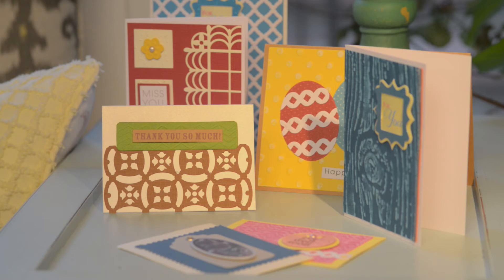David Tutera™ Celebrate Card System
With the new David Tutera™ Celebrate card system featuring Core'dinations color cardstock, it's easy to create beautiful handmade greeting cards in just 3 simple steps! The Celebrate card system is designed to inspire paper crafters of all skill levels to create fabulous cards for any occasion.